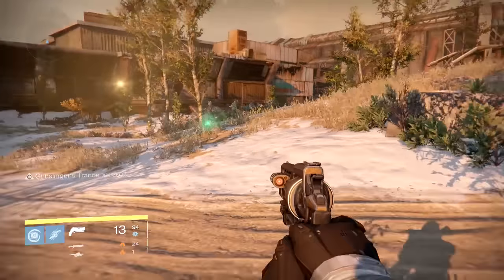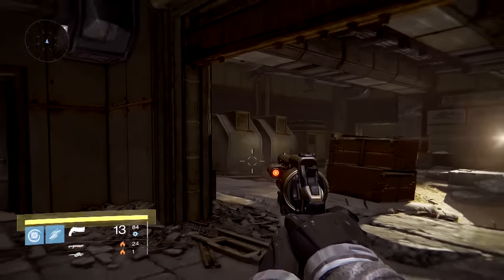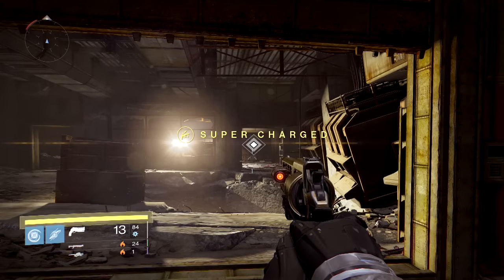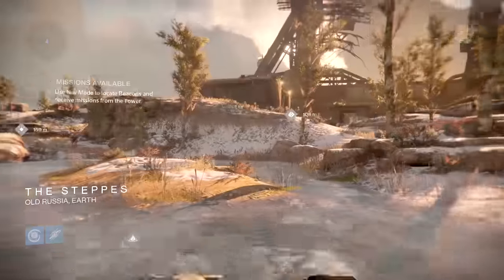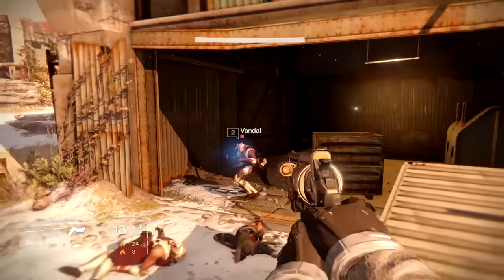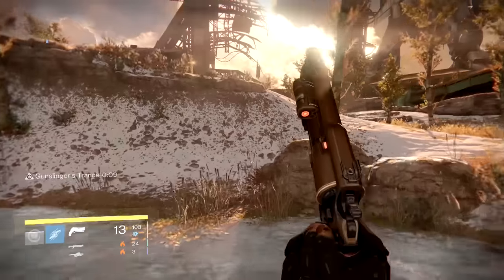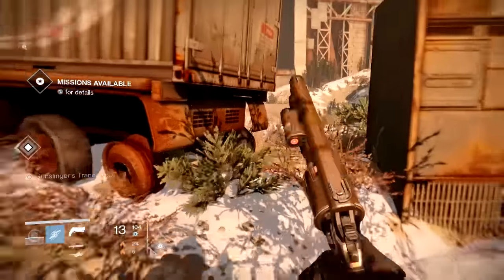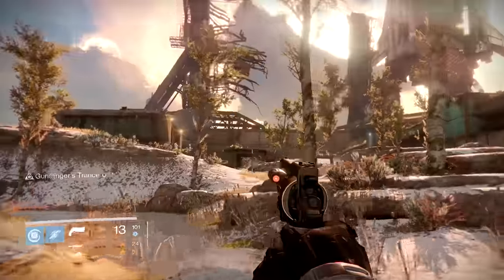Beware the Swarm! Instant Golden Gun Glitch in Destiny.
What's up guys! The hunters finally did it. We broke Destiny.